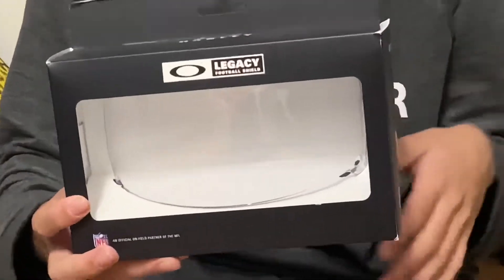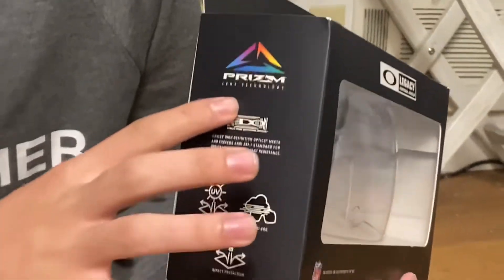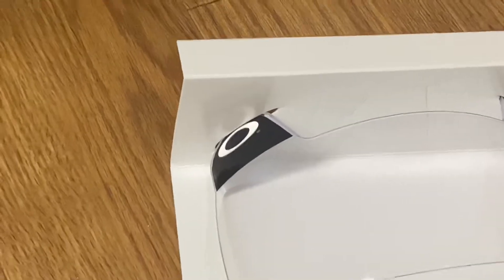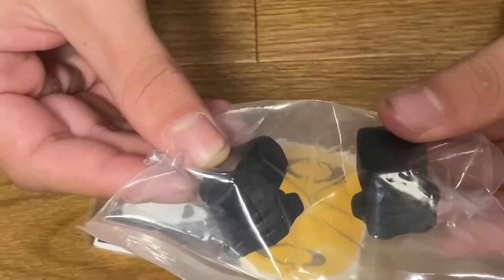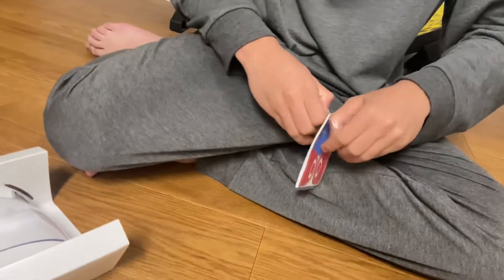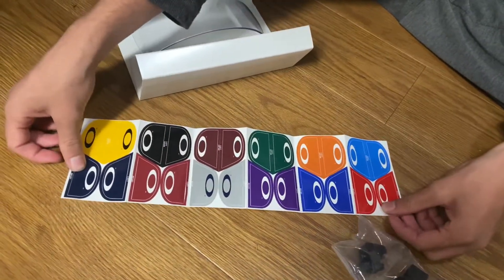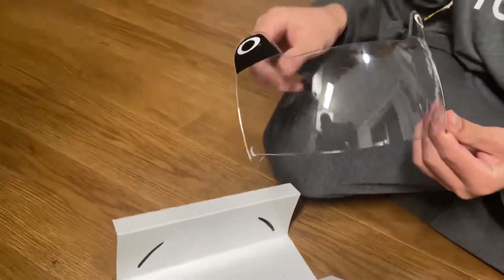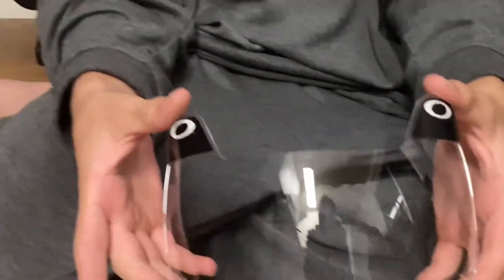Leon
Nov 30 th 2021